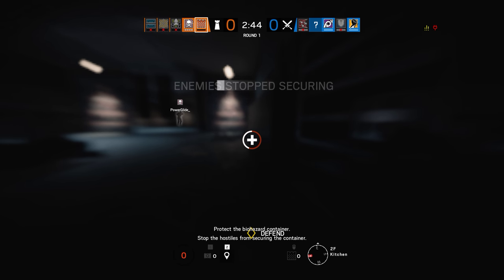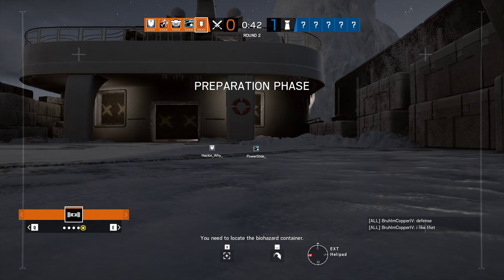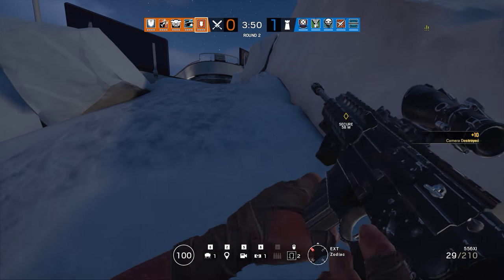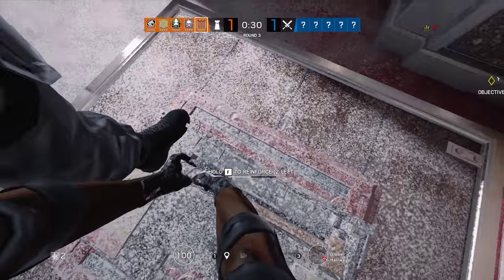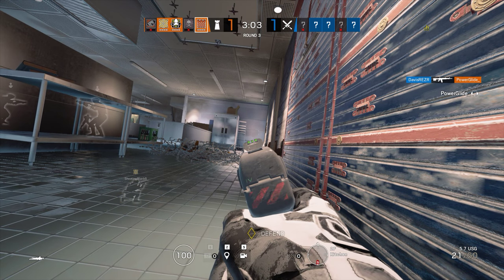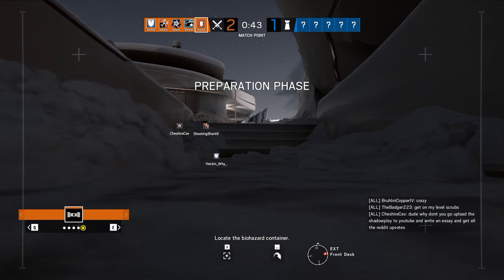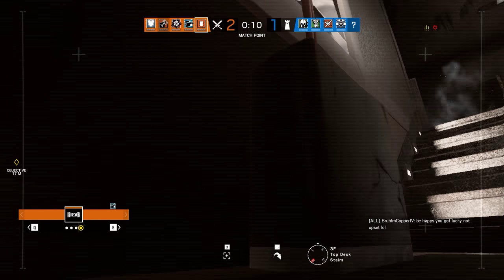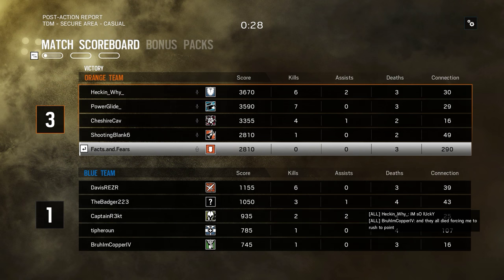Rainbow Six Siege + Part 2361 + Yacht TDM Secure + Operation Para Bellum pcgaming crew